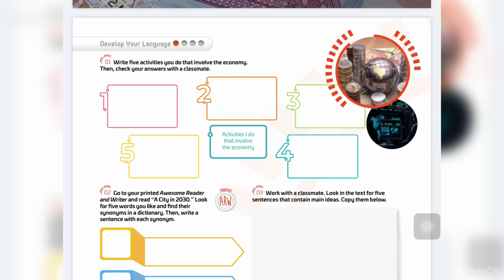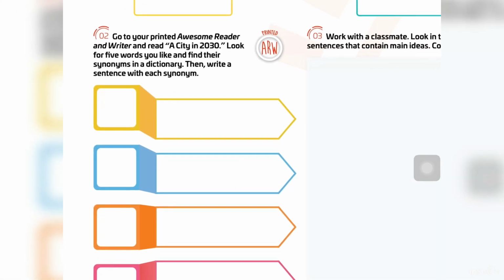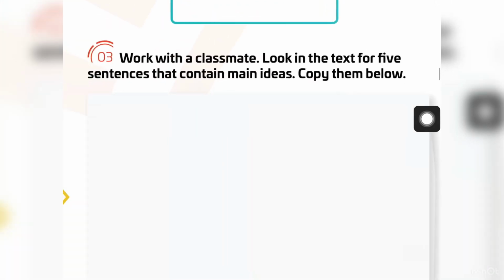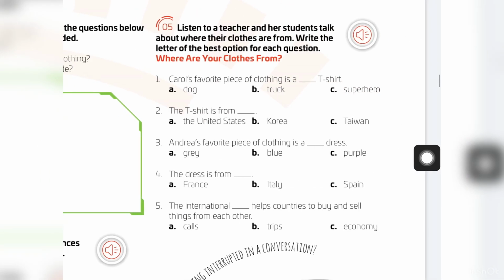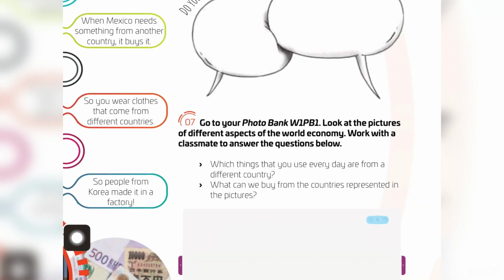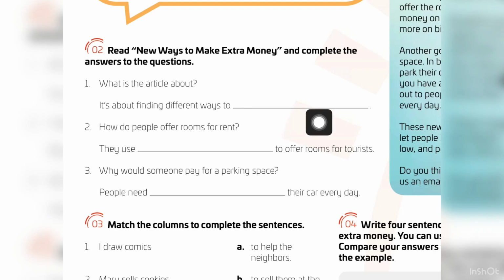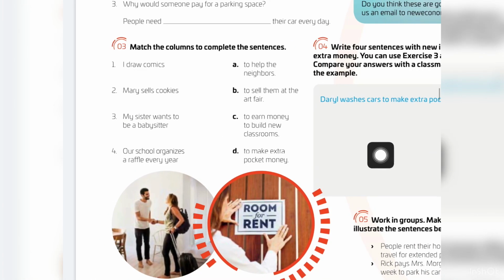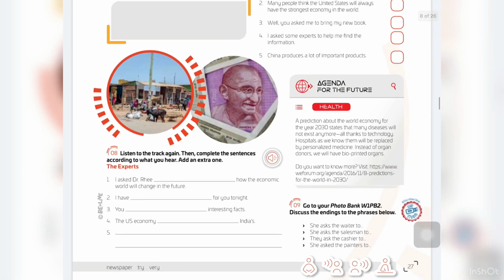English A1-1 (8-11). Activity Week Pages 24, 25, 26, 27. SHPML T3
Hello guys, here you are going to watch the explanation about the development of the Pages 24, 25, 26, 27 SHPML T 3.
Bye guys, see you!